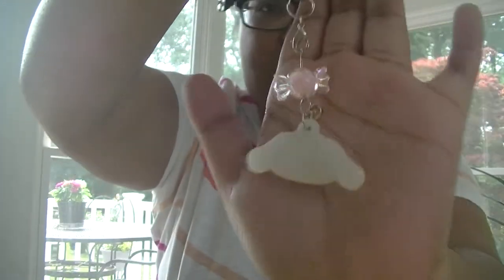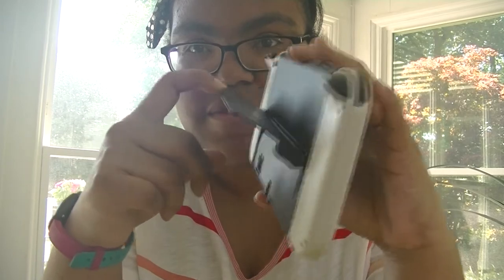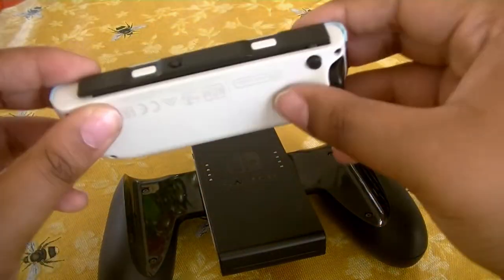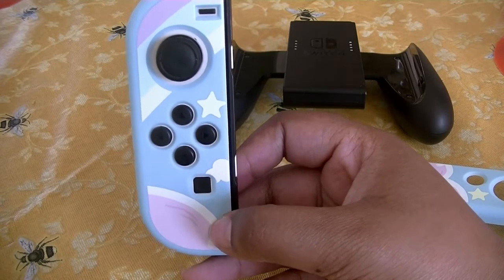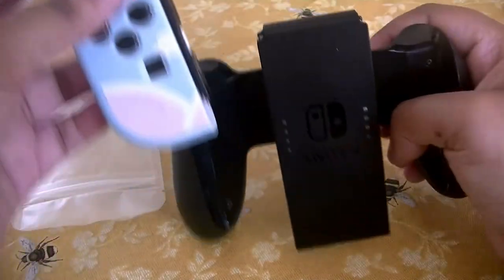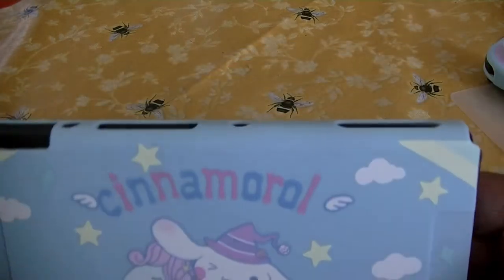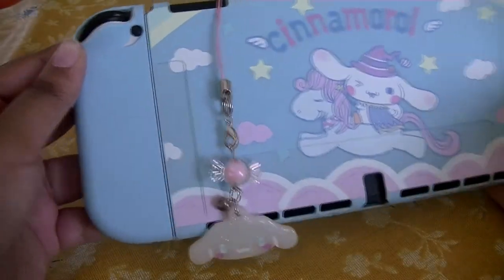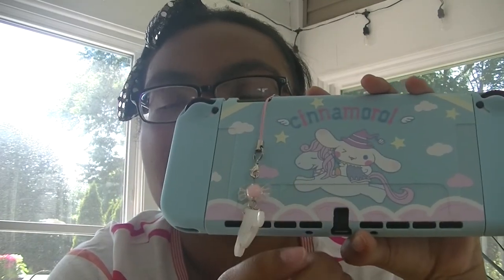☆This Definitely Didn't Go As Planned⎮Let's Cinnafy My Nintendo Switch OLED!☆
No one told me Kawaiifying my switch would be this hard!

☆Music☆:
Purple Planet Music
Deep In A Trance.